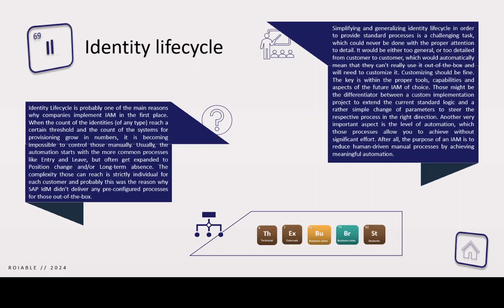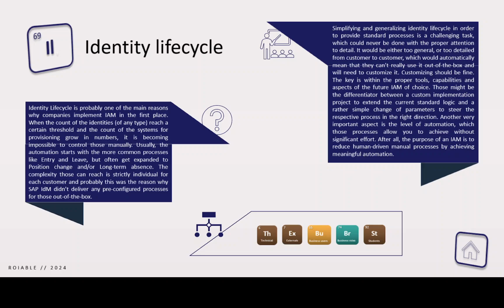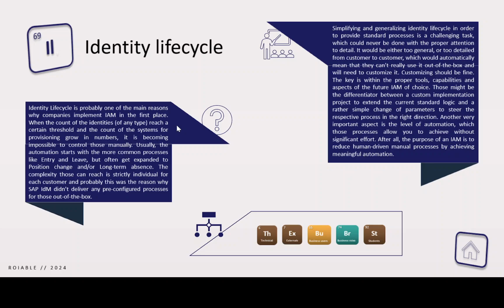SAP IdM Migration Guidelines: Identity Lifecycle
This video is part of series with best practices companies need to follow when migrating from SAP IdM.
The topic today: Identity Lifecycle.
SAP IdM is among the most powerful enterprise Identity Access management solutions used by many of the largest companies in the world. SAP announced the product's end of mainstream support for 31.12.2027 and end of extended support for 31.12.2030.
ROIABLE is a provider of SAP expertise in the areas of User access and Workflow automation. Its own intelligent access management tool ROI iAM is the best alternative for former SAP IDM customers.